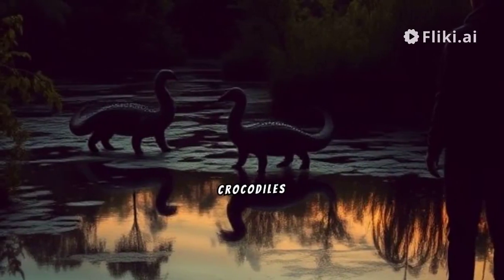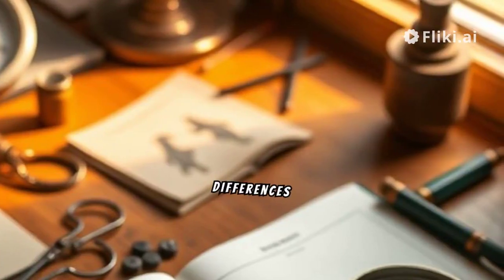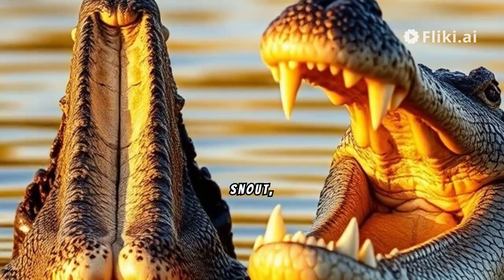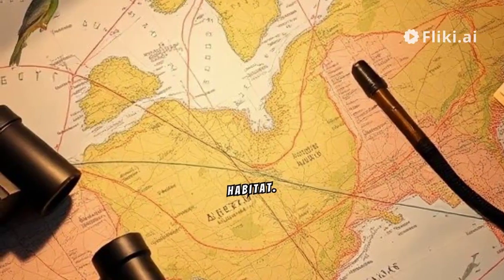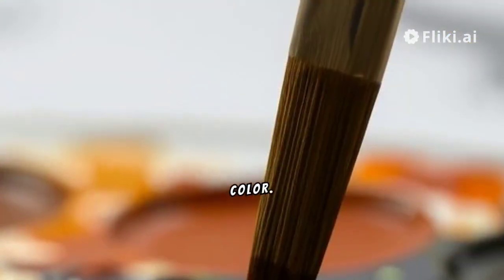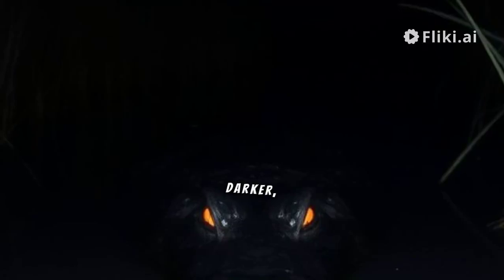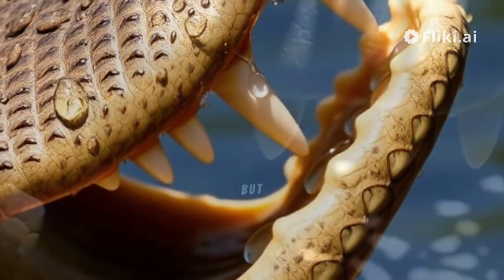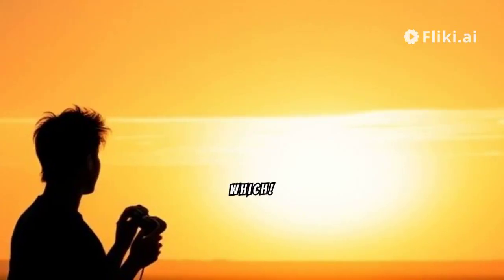Croc v Gator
Who would win in a fight between a crocodile and an alligator. Compare and contrast their physiques and put your answer in the comments.
Educational and interesting. Share the knowledge!